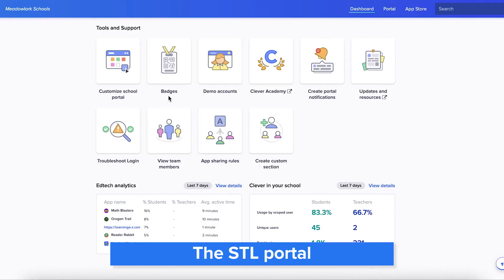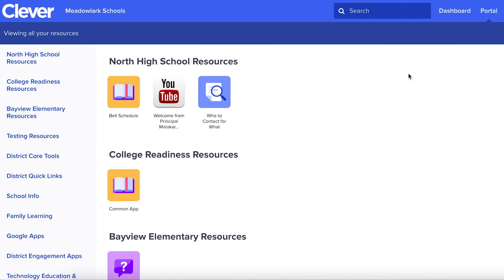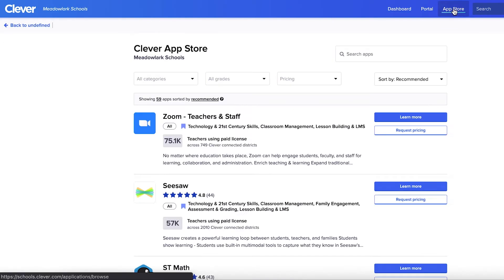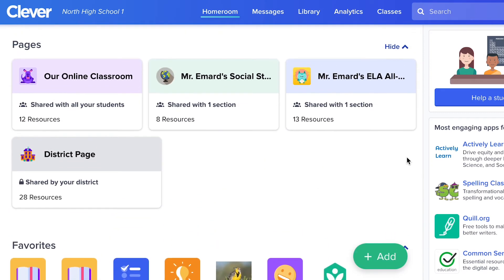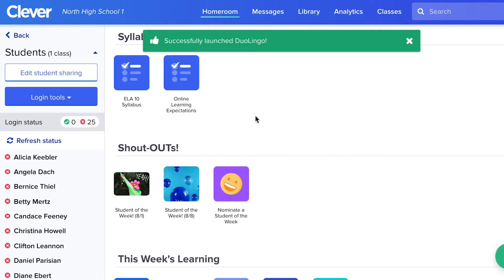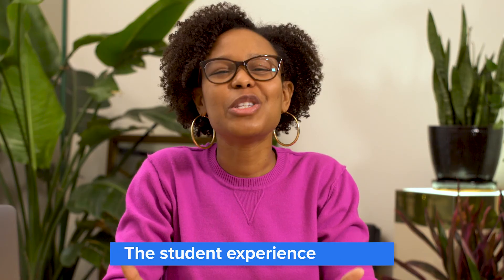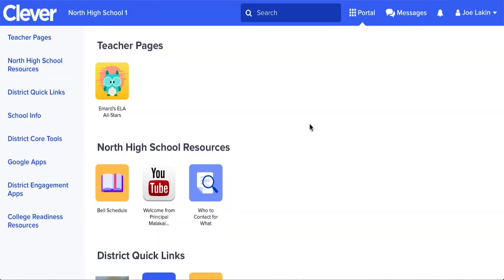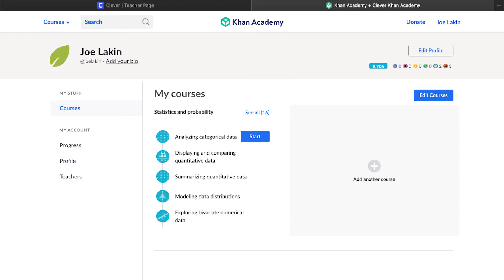Clever Academy: Touring Clever Portal (STL)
How the portal works for students, teachers, and STLs.